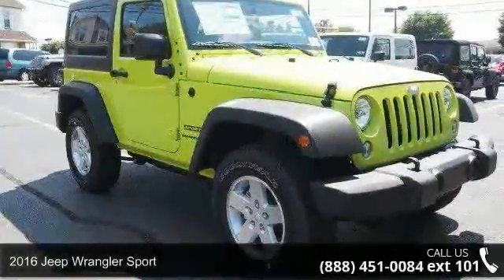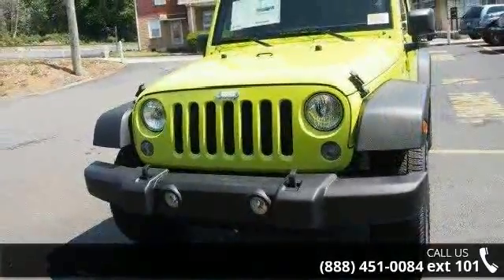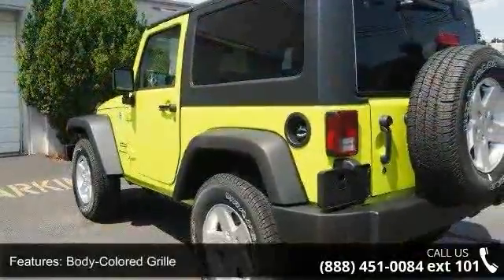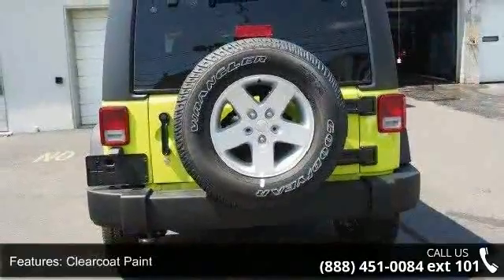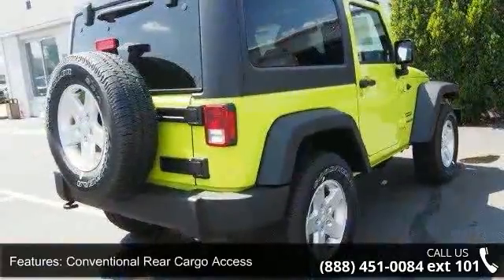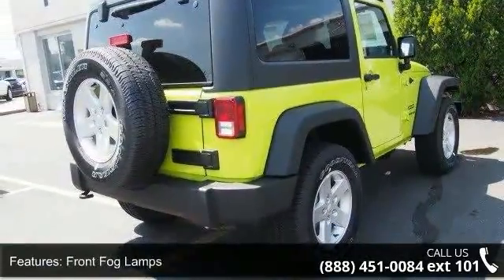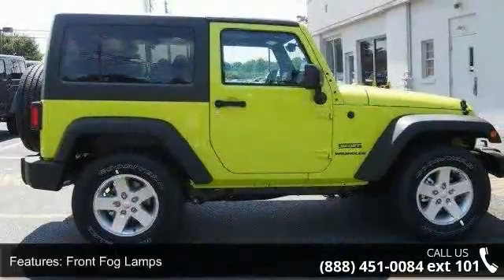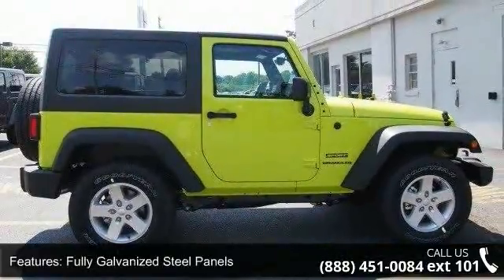2016 Jeep Wrangler Sport - Kelly Car - Emmaus, PA 18049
2016 Jeep Wrangler Sport Condition: New Mileage: 2 Transmission: Automatic Exterior Color: Hypergreen Clearcoat Interior Color: Black Doors: 2 Stock: J65099 Cylinders: 6